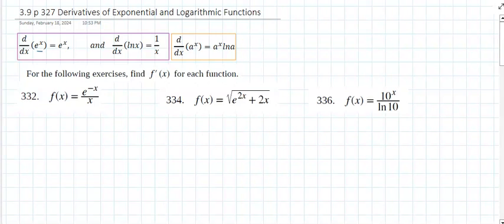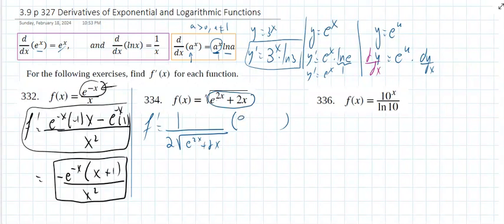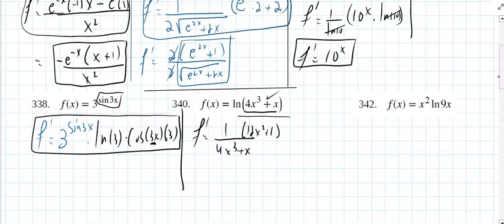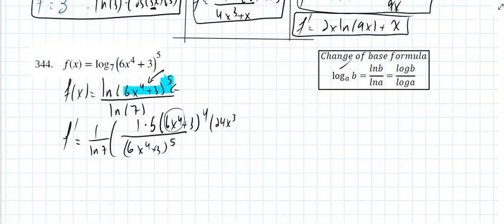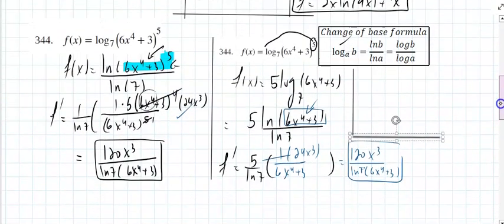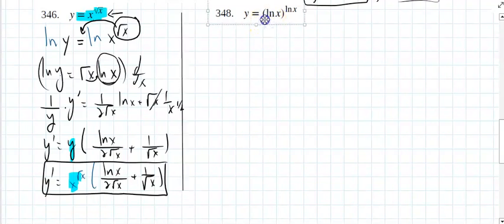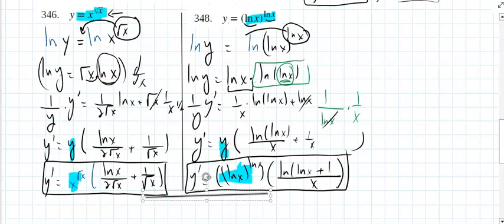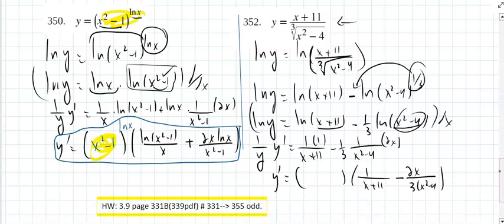3.9 Derivative of Exponential and Logarithmic Functions